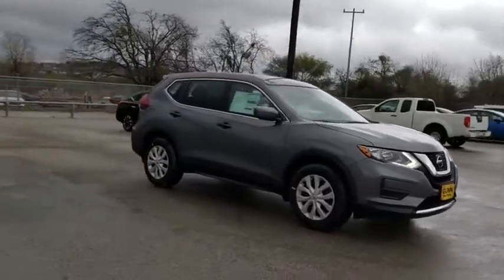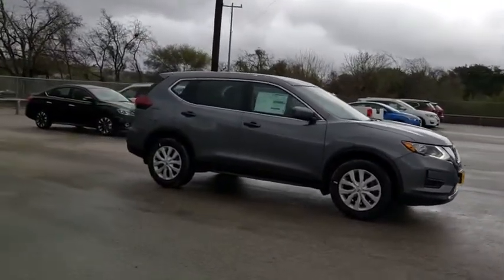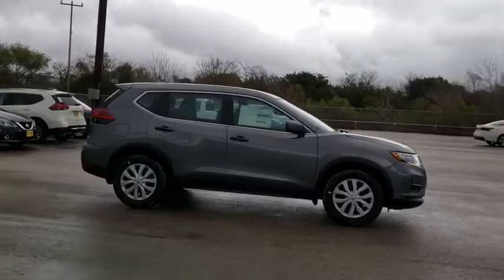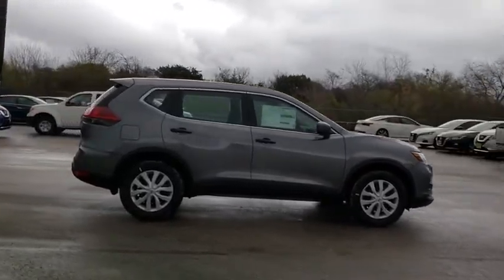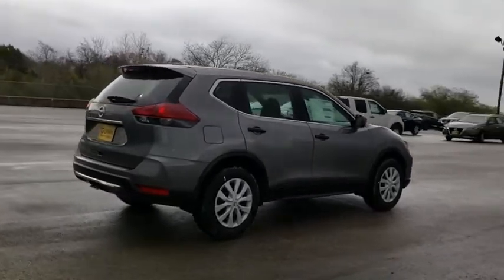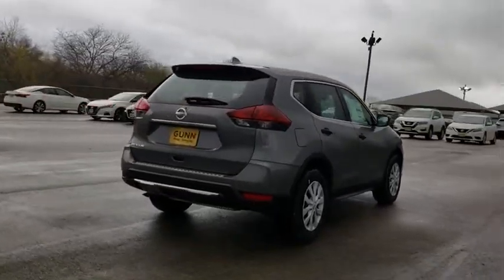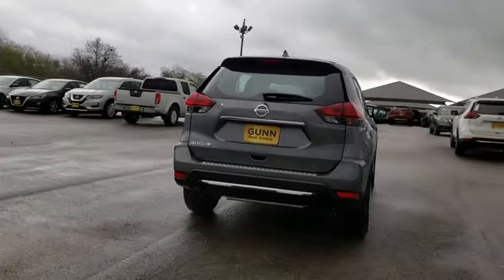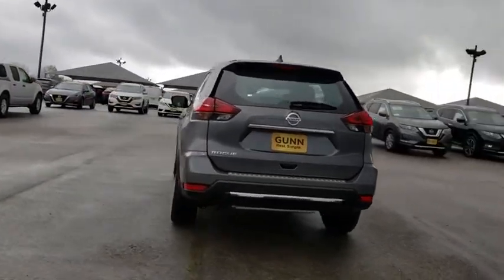2020 Nissan Rogue San Antonio, Austin, Houston, New Braunfels, Helotes, TX N20278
Gun Metallic New 2020 Nissan Rogue available in San Antonio, Texas at Gunn Nissan. Servicing the Austin, Houston, New Braunfels, Helotes, TX area.

Gunn Nissan
12838 San Predro